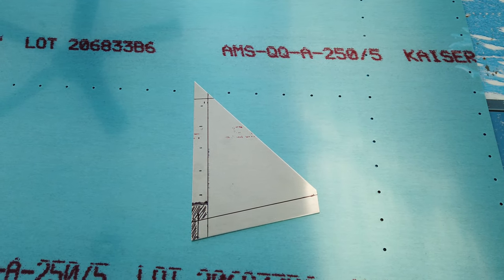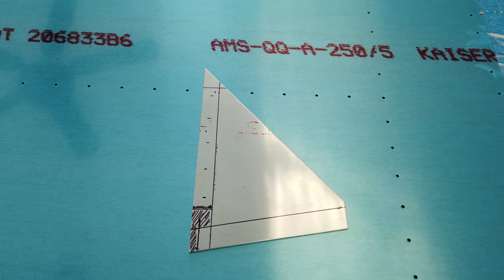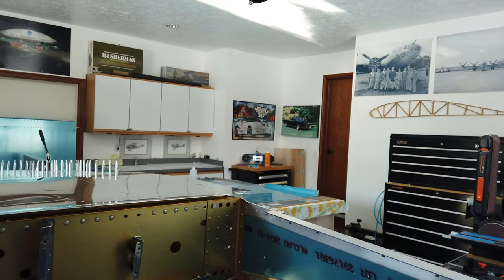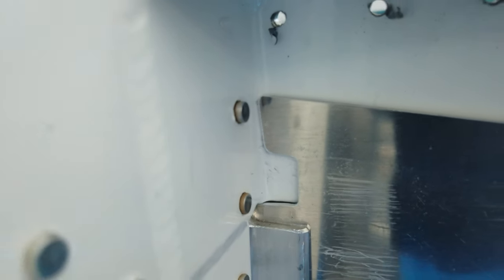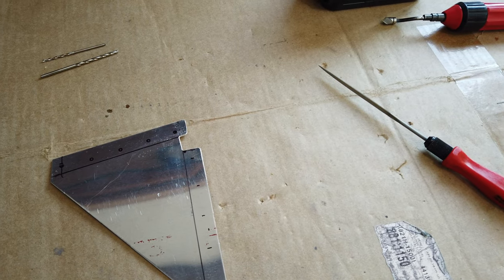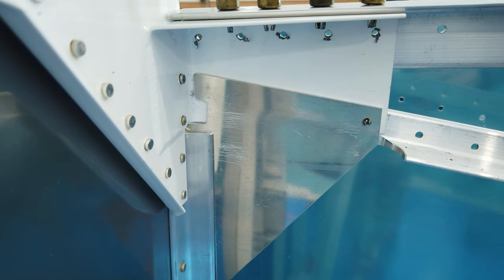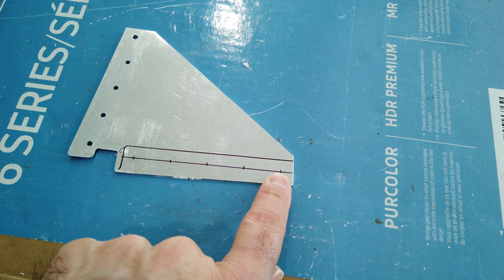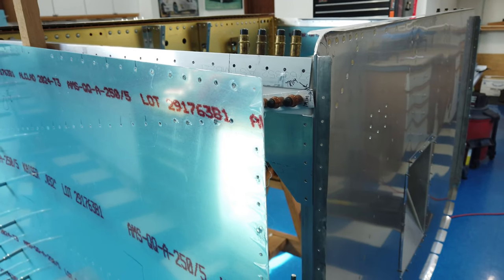RV 7 HINT Video Lower Longeron Gussets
I have put together a dedicated video with more detail on the mission and how you can get involved and lend a hand.

If you  Decide to purchase any Vans Aircraft Kit, please give them my builder number below.

This is like a referral and Vans will pay me $100.00. Nothing comes out of your pocket.

Greatly Appreciated!